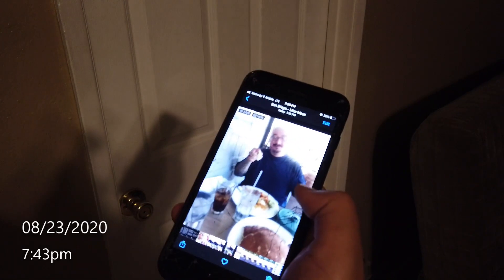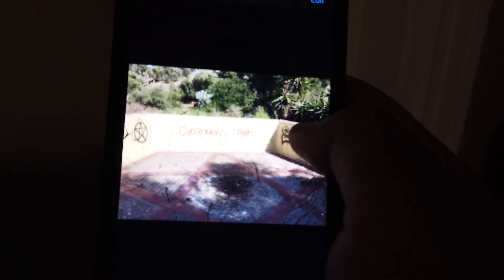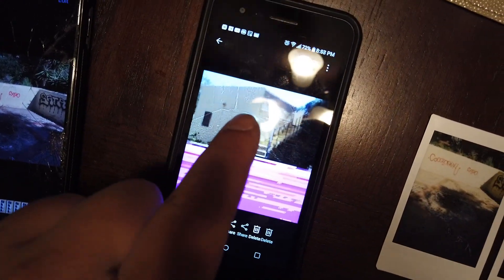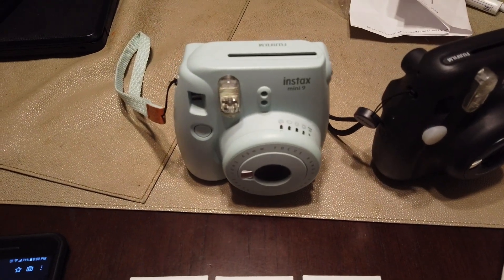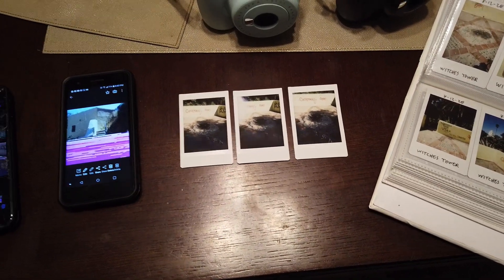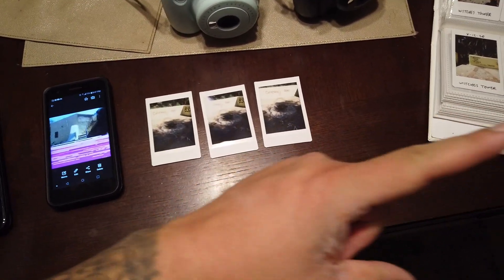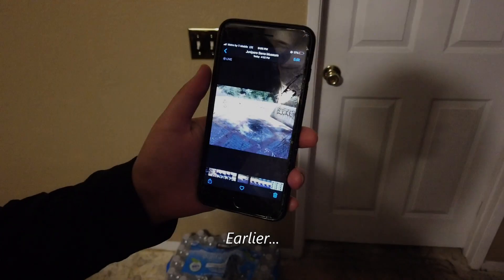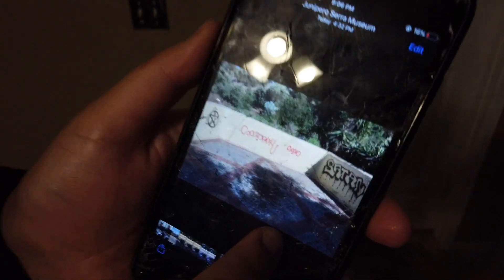FOR YOUR EYES ONLY | Witches Tower, Old Town San Diego, CA haunted oldtown sandiego #666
Simply put, this video was made and circulated in hopes to find help analyzing what these technical anomalies are captured by my sister and I with our cameras. Please, any feedback will help immensely. Thank you.

LOCATION: "Witches Tower" Old Town San Diego, CA.
DATE: 08/23/2020
EQUIPMENT: 1. Instax 9 Mini Polaroid 2. iPhone 7 Plus 3. LG Aristo